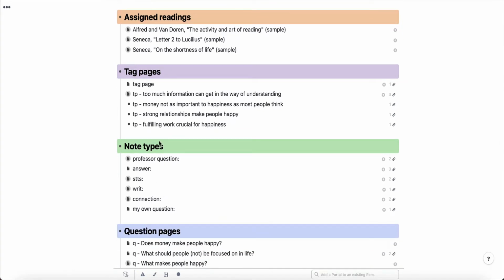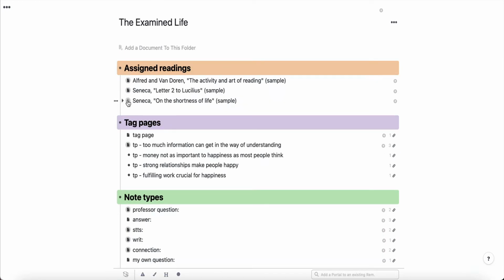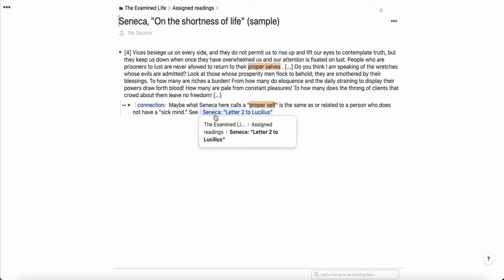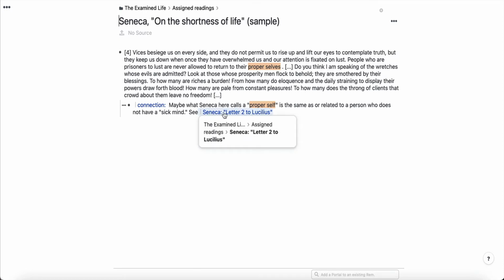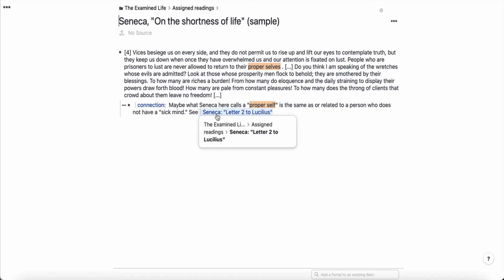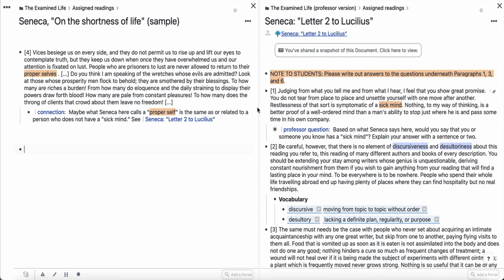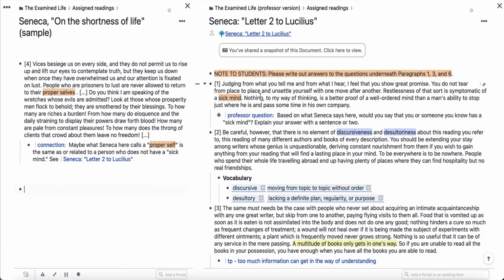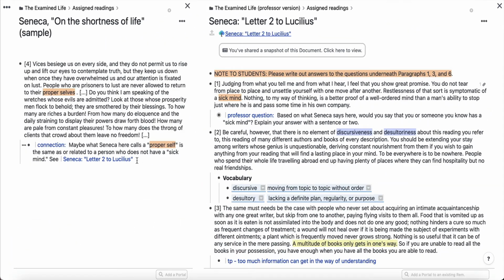8. Connection notes (and shift-clicking) in Remnote (Fall 2021)